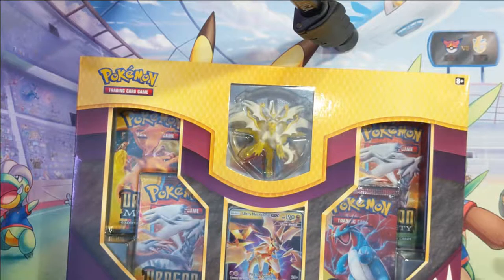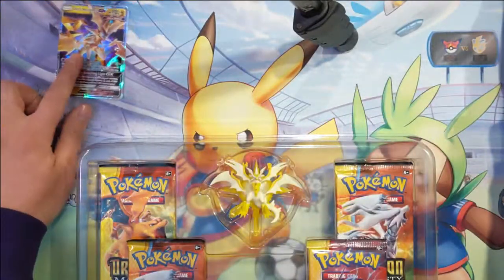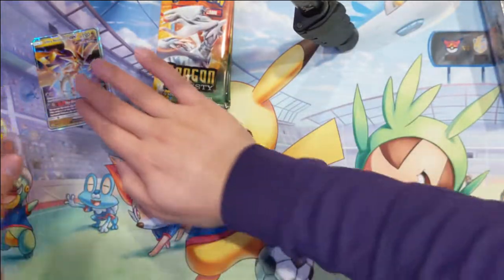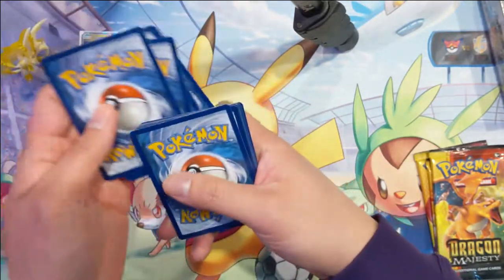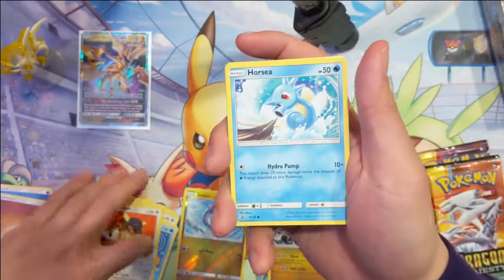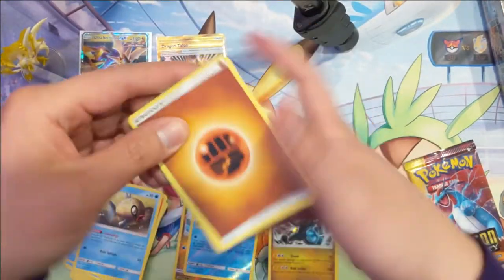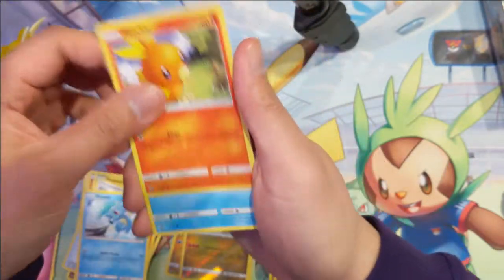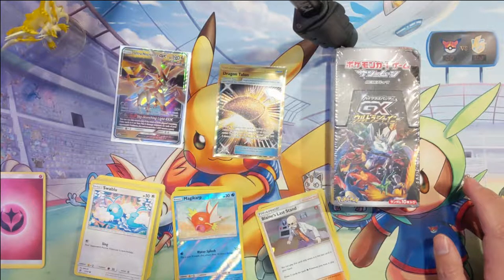SECRET rare from Ultra Necrozma box!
Ultra Necrozma box! Pretty good pulls for low number of packs.